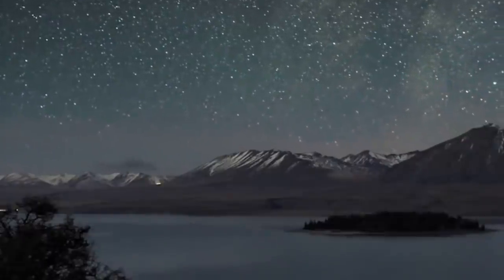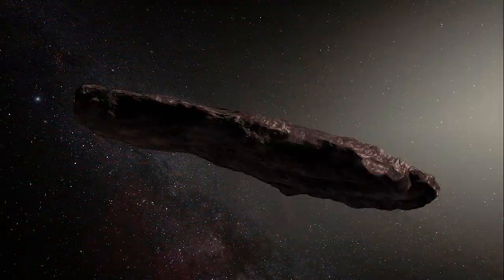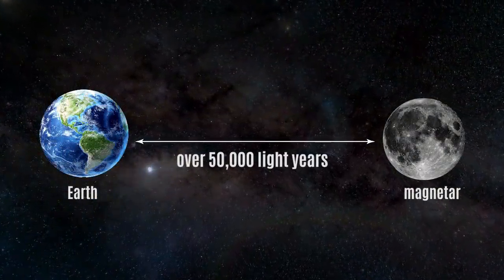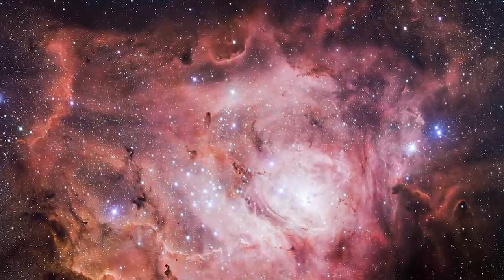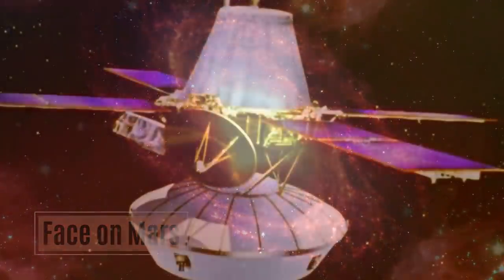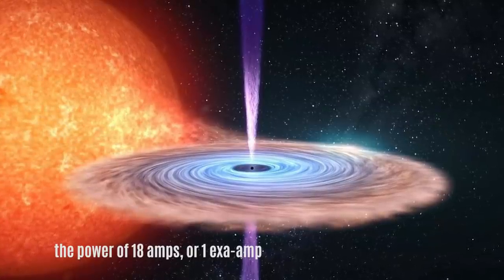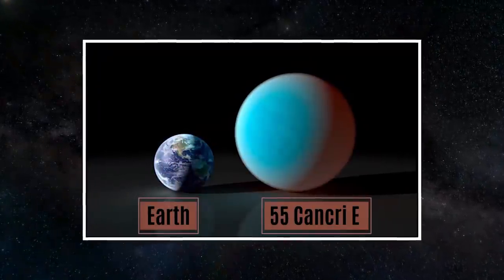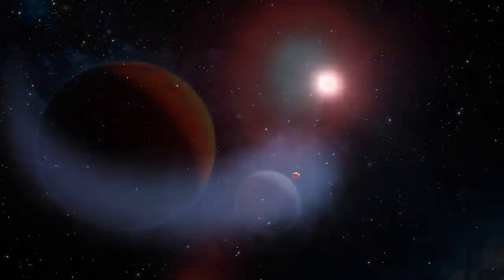10 Strangest Things Found In Space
Counting down the top 10 strangest and most interesting things discovered in outer space.

10 Strangest Things Found In Space